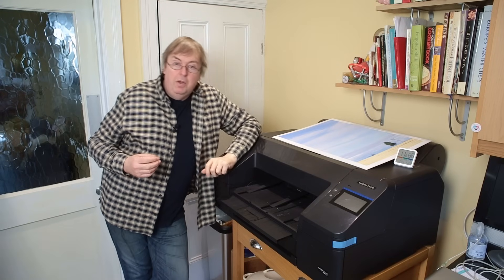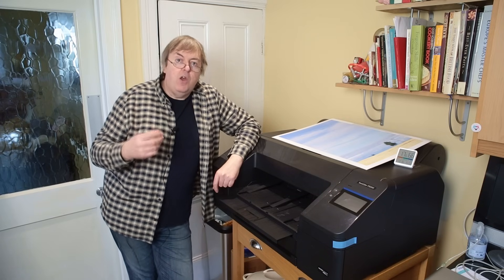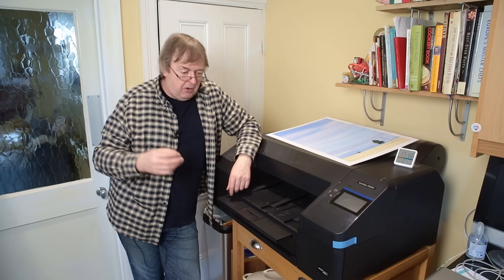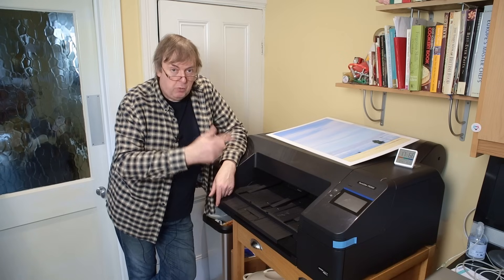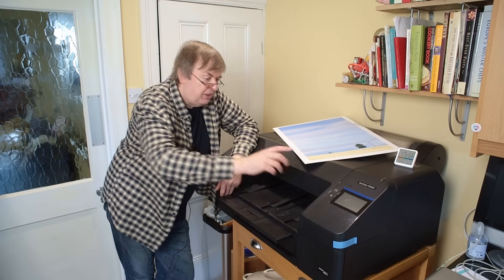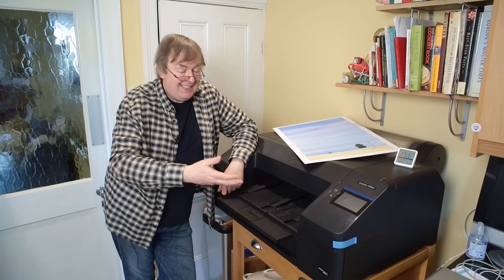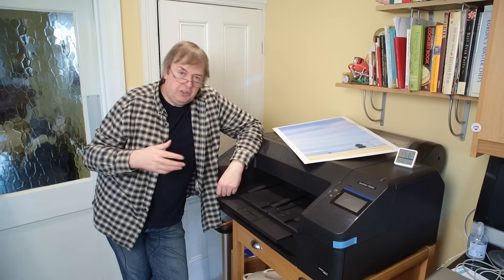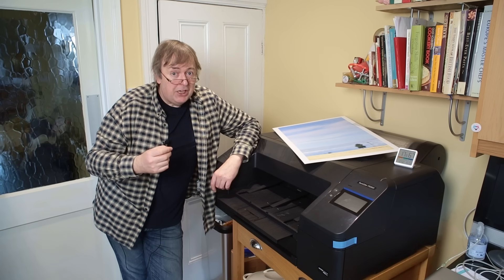What's wrong with modern printers? Better printers for photos and art prints - what's needed?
How far has the development of good quality inkjet printers come? What improvements can we expect, what are the limitations? AMA request - what bothers you the most?

A look at the state of modern good quality inkjet printers, and a request for viewers comments and suggestions. What makes the best photo printer for you?

00:00 Start
00:20 It's about photo and art printers
00:36 Some smaller printers too
01:10 What annoys me when testing printers
01:23 Yes, it could be your fault
02:15 Have printers plateaued?
02:58 What about inks
03:30 Pigments?
04:00 More inks?
04:30 Clear coatings
05:20 Paper handling
06:20 Is your new printer broken?
07:08 What about roll paper?
07:59 Borderless
09:11 Straight through print path
09:58 Screens and usability
10:34 Dialogue text
11:02 Colour management
11:38 The secrets of media settings
12:40 Black and White
13:44 Print software - new features
14:30 Upscaling/sharpening
14:55 What printer makers can't do
15:27 The economics
16:40 No gamechanging technologies?
17:45 What matters for you? - AMA